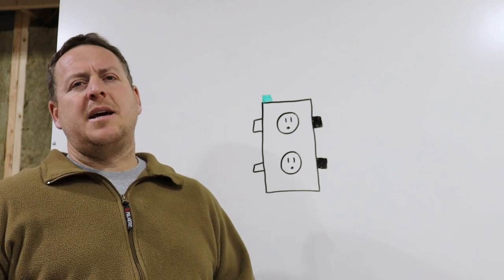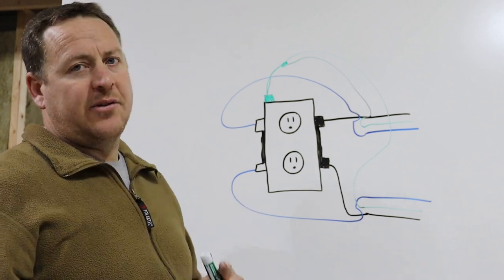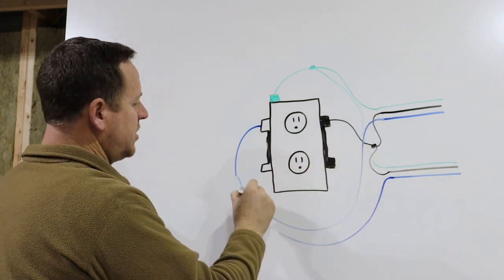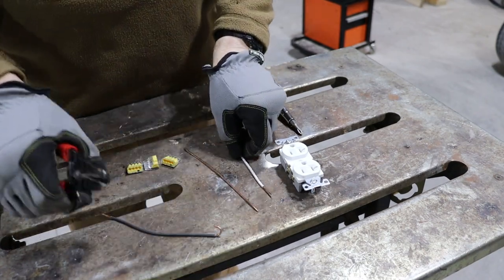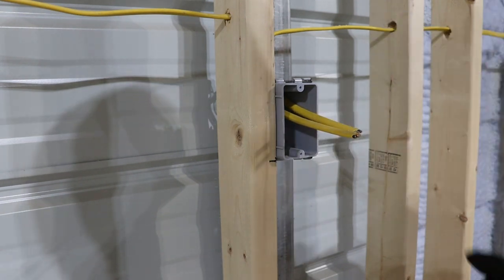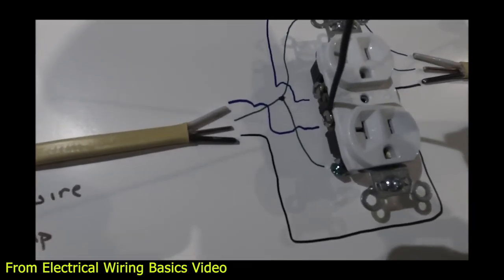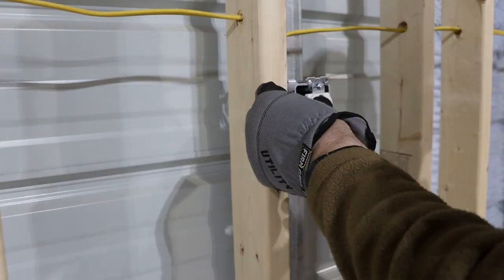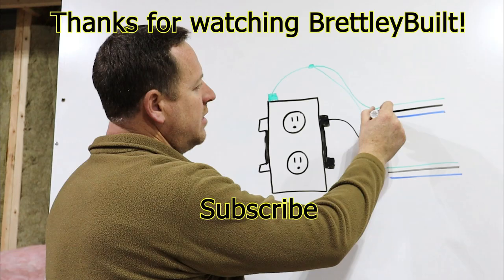Electrical Wiring Basics Clarification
Pigtail clarification for Electrical Wiring Basics video.  Learn the basics of electrical circuits in the home using depictions and visual aids as I take you through what happens in basic circuits. Knowing this information is invaluable to homeowners who want to install new circuits and troubleshoot wiring issues.